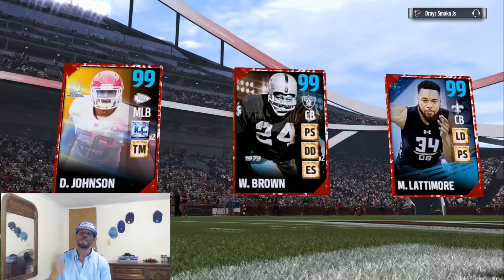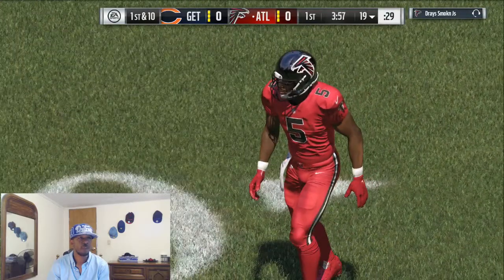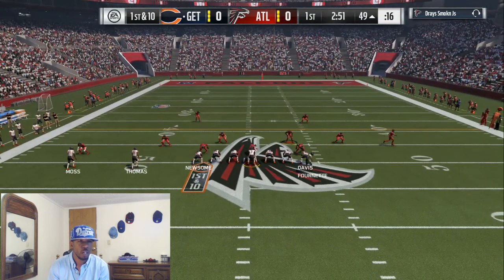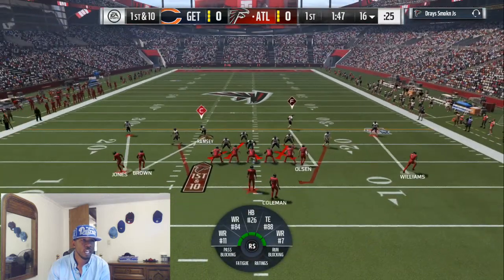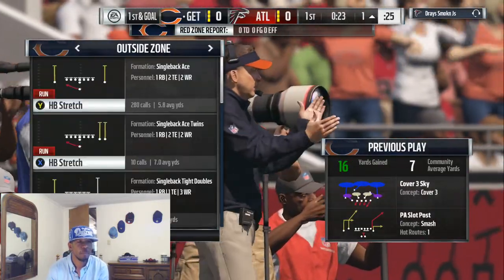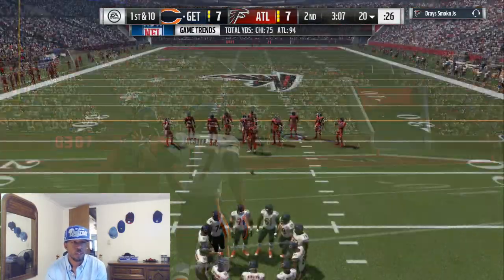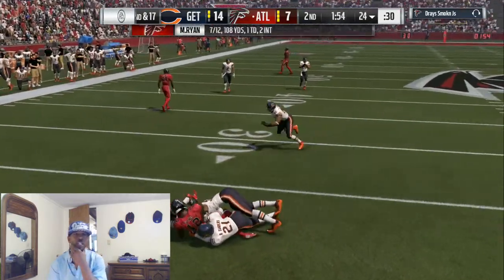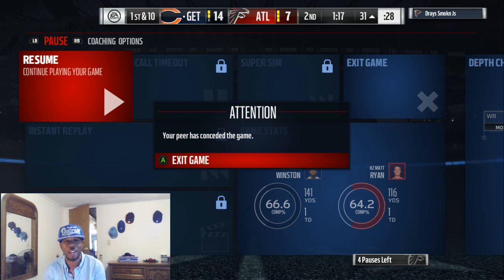MADDEN 17 TIPS: SHUTDOWN ANY OFFENSE WITH 2 DEFENSES AND ADJUSTMENTS!!!MUT17 GAMEPLAY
WELCOME BACK TO ANOTHER MADDEN NFL 17 VIDEO WHERE YOU WILL FIND THE BEST TIPS AND GAMEPLAY.. LEAVE A LIKE ON YOUR WAY OUT THANKS..lets be friends follow me on twitter!

IRL FOOTBALL' CHALLENGE' QB CHALLENGE' IRL YOUTUBER FOOTBALL CHALLENGE' iMAV3RIQ JUICE TRENt QUARTERBACK  CHALLENGE IRL QUARTERBACK CHALLENGE

madden 17 "madden 17 ultimate team gameplay" MADDEN GAMEPLAY "madden 17 tips" jmellflo "madden 17 users" "madden 17 GAMEPLAY' "madden 17 BLITZES" MADDEN TUTORIALS "madden 17 best blitzes" "best blitzes online" "madden youtube" "madden google" "MADDEN NFL 17 BLITZES" nfl 18' trailer 'madden 18 FROSTBITE 'toke madden' antodaboss' MADDEN 17  NANOS' MADDEN 17 EDGE BLITZ 'PHATDOLLAZ' MADDEN DAILY' MADDEN TOURNEYS' MADDEN MONEY PLAYS' MUT 17 GAMEPLAY' DRAFT CHAMPIONS' TEAM PLAY' MADDEN 18 TEAM PLAY' MADDEN 17 NEEDS TEAM PLAY' MADDEN 18 FIXES' MADDEN 18 WISHLIST'

madden 17
MADDEN TIPS